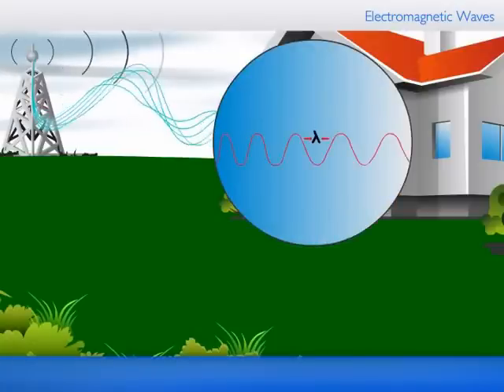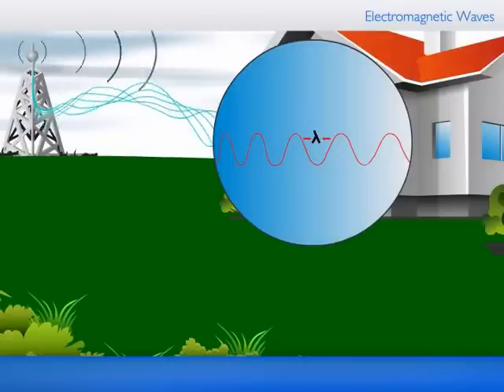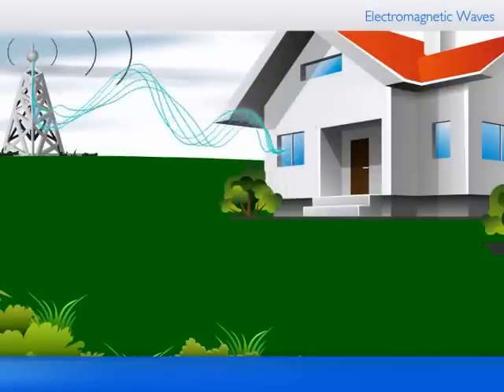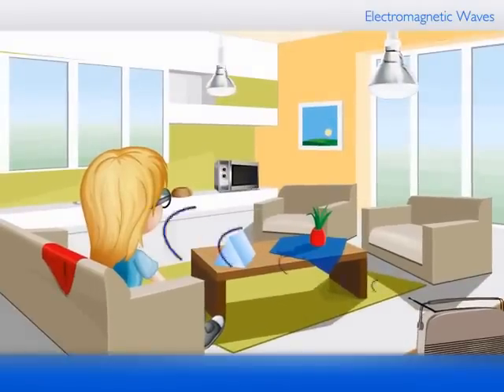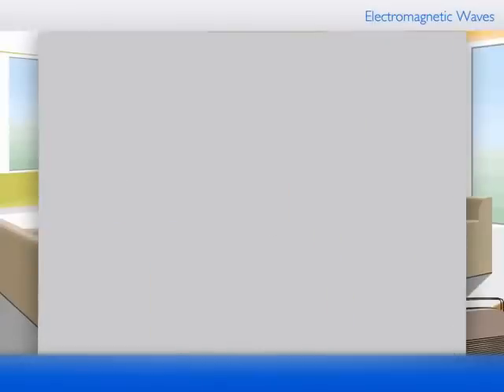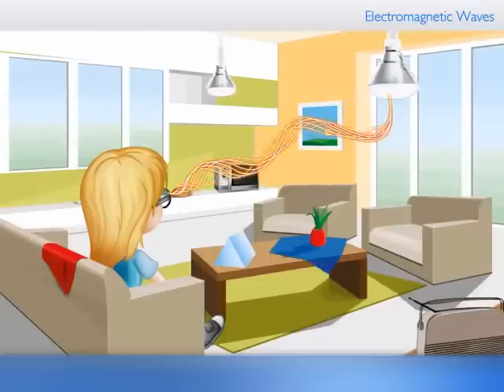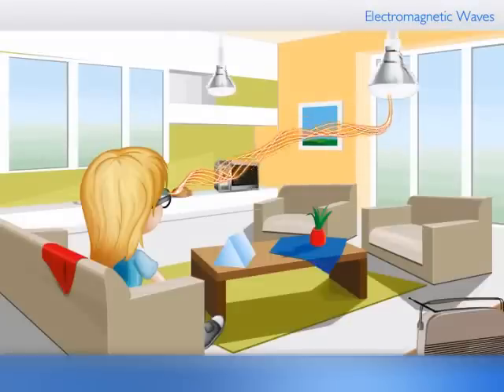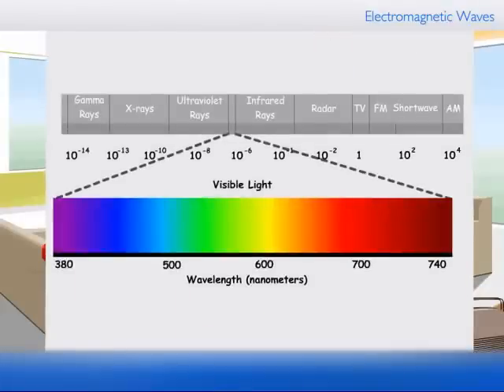Electromagnetic Waves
Watch the video and get familiar with the concept of electromagnetic wave and learn more about the different types of light waves.